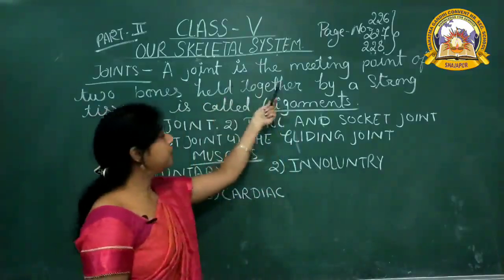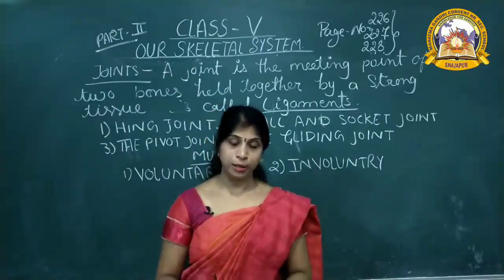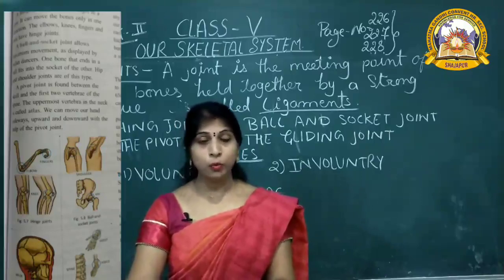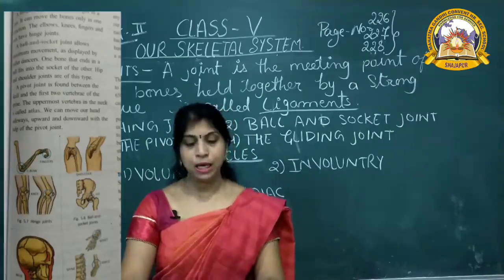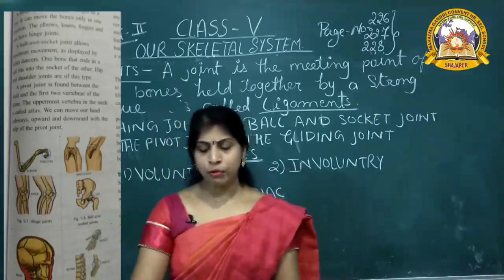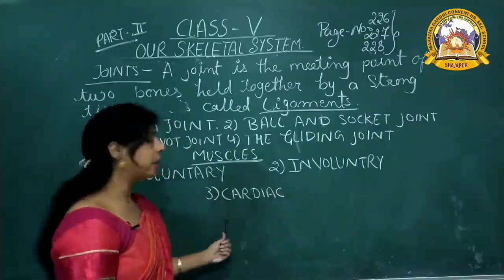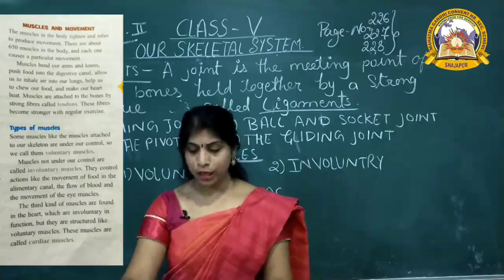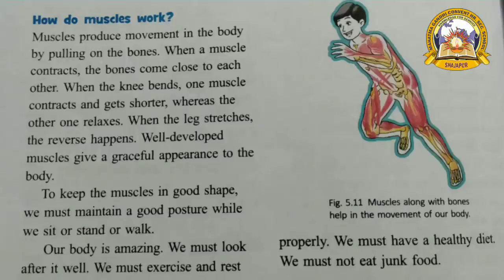MGCS E-CLASS ROOM | Class 5 | Science | Lesson 5 | Part 2